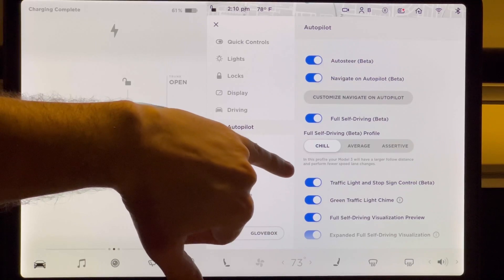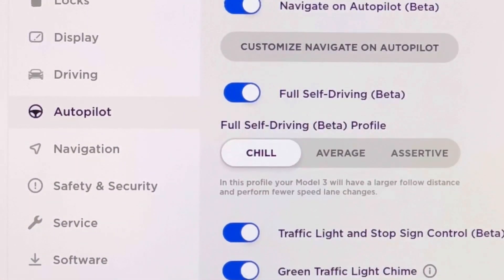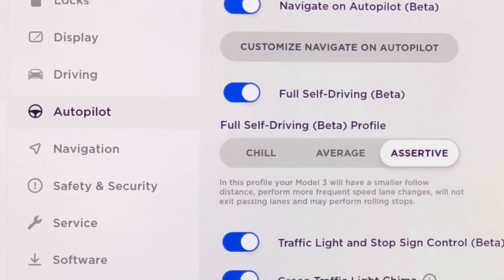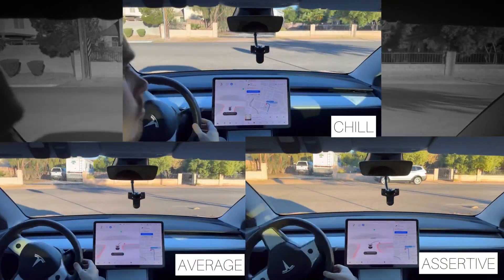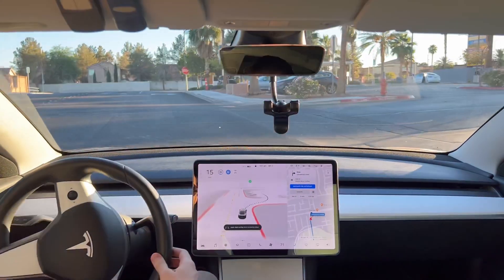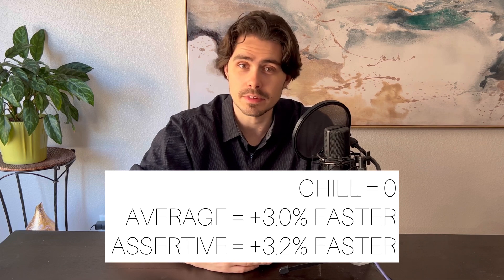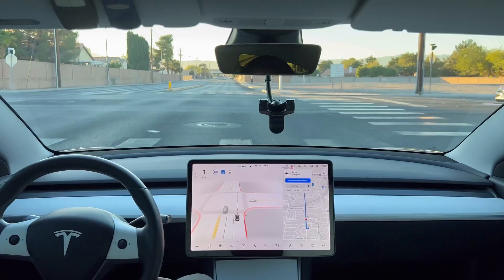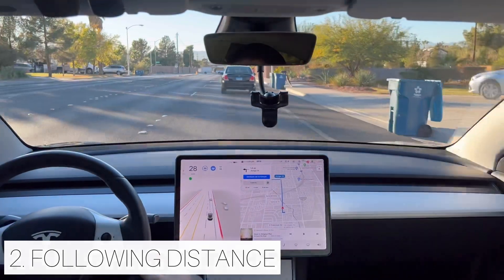This FSD Beta Mode is FASTEST | Chill, Average and Assertive Time Trial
Here's a test of the three different Tesla FSD Beta modes to determine which is fastest, and by how much. This video features a 10-minute long test of each Tesla FSD Beta mode: Chill, Average and Assertive. Is Assertive really the fastest? By how much?

I also feature a few clips of the car making some pretty bad mistakes leaving me nauseous after the test runs, look at 3:19 for those clips.

Which mode would you use for your daily driving?

TIMESTAMPS
0:00 - Intro
0:31 - FSD Modes Explained
1:31 - Time Trials
3:19 - Nauseous
3:51 - Numbers + Best FSD Mode

My name is Brandon, and I have been selling, investing and working with Tesla for about 6 years. I was accepted into the Tesla Full Self Driving beta program after driving with a perfect 100 Tesla Safety Score for two weeks. I was selected to be part of the first wave of new beta testers in the US on 10/11/2021. Model 3 Mid Range 2018.

Buying a Tesla? Or an electric car? I might be able to help!

256GB Flash Drive for Sentry Mode
My Ring Light